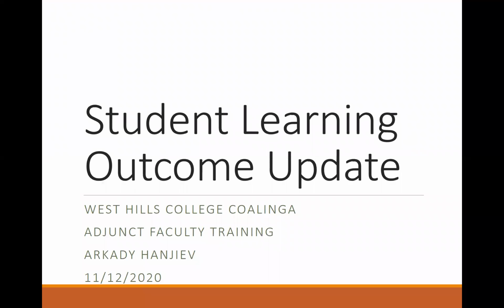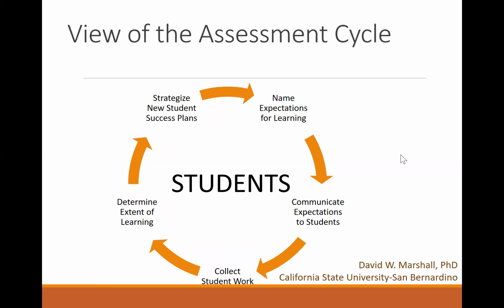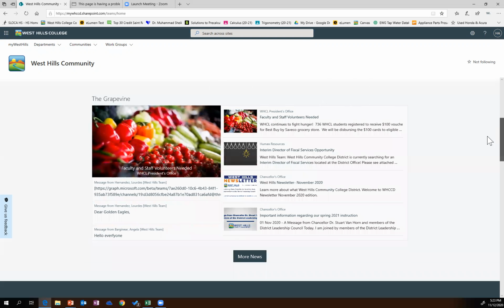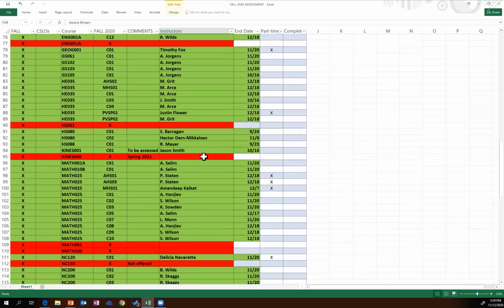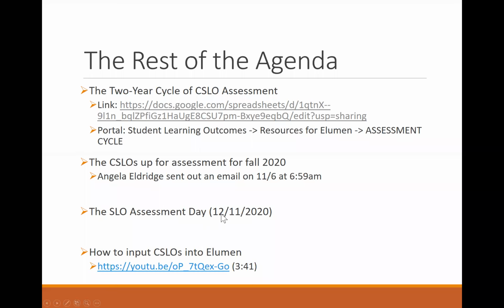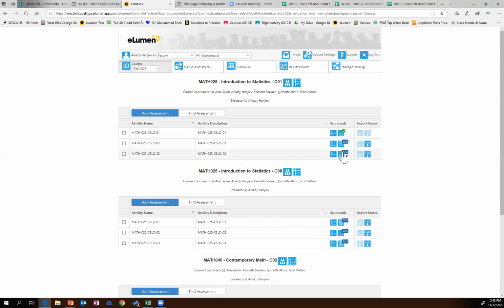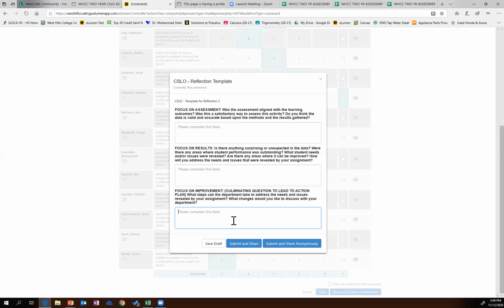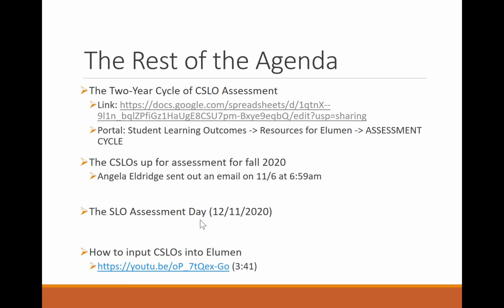WHCC Adjunct Faculty Training - FALL 2020